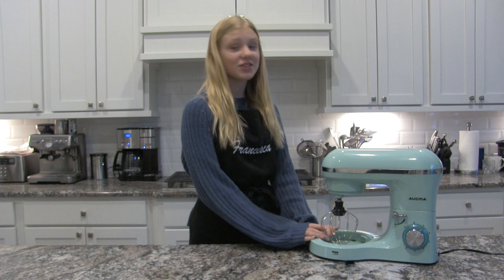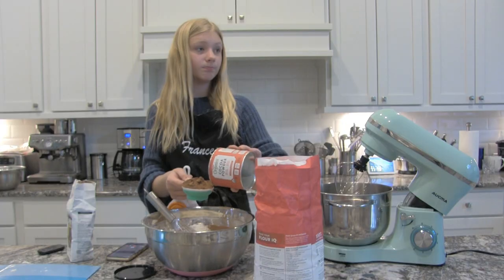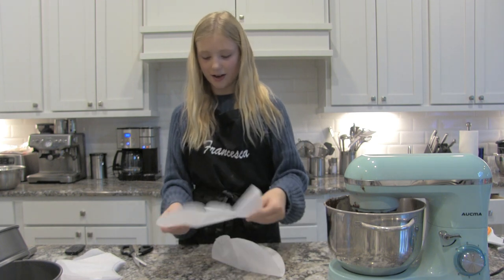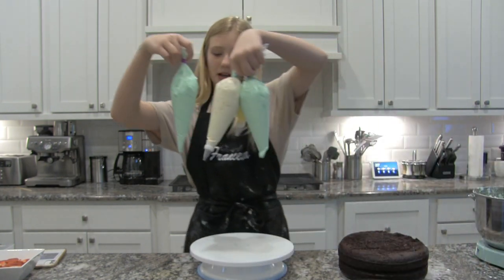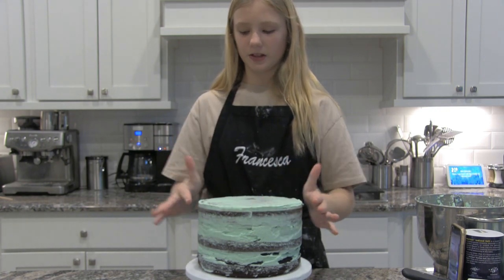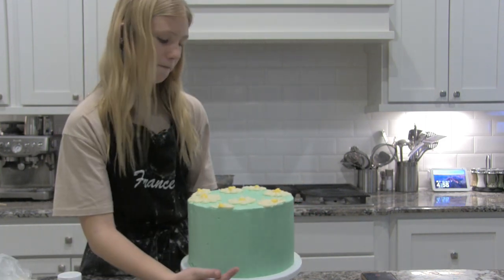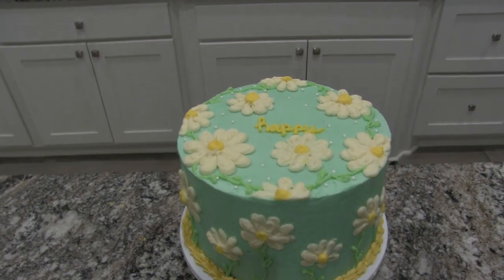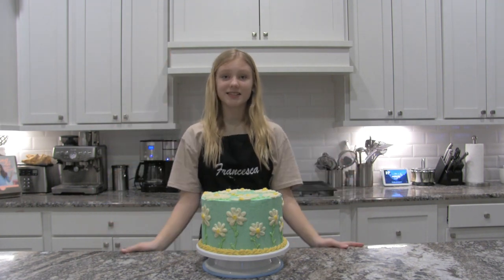baking a pinterest inspired cake...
hey guys so today i will be trying something new and baking a pinterest inspired cake. I'm always having trouble thinking of a new cake design, but pinterest always has ur back and gave me some really good ideas. i noticed pinterest really likes flowers and positive messages so heres my attempt at doing just that! keep watching to see if it was a success or complete fail... Also go check out my new baking acct on tik tok, so when i'm not filming for YT, you'll still be able to see all the things i bake! its @bakingwithfrancesca :)